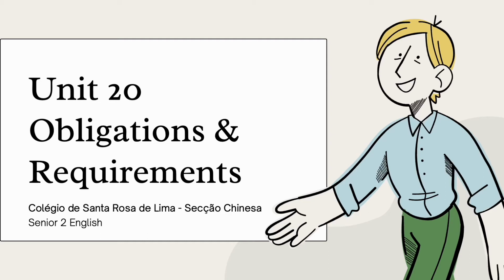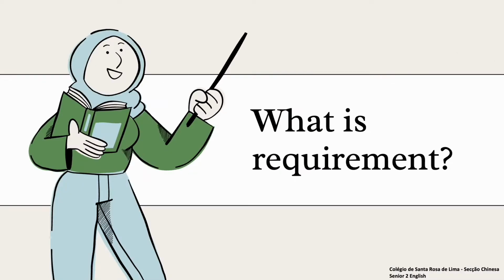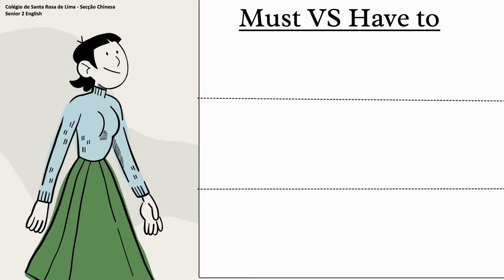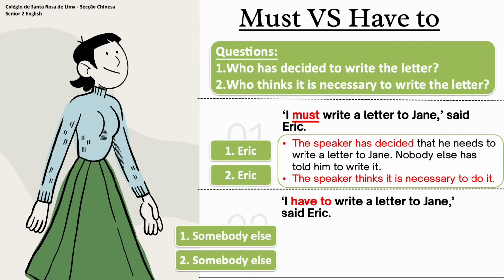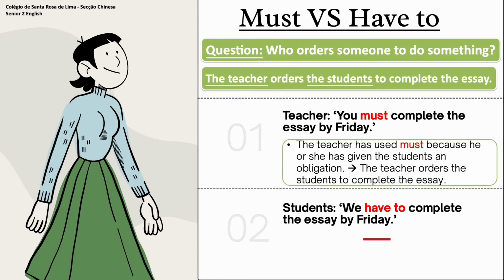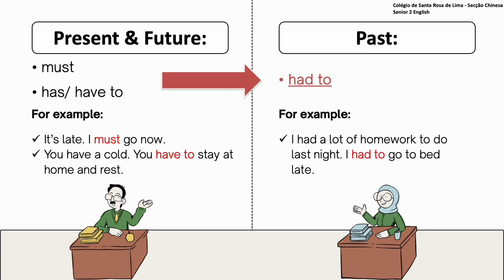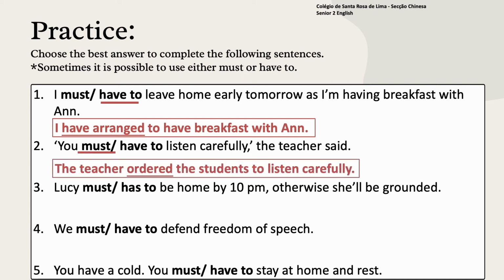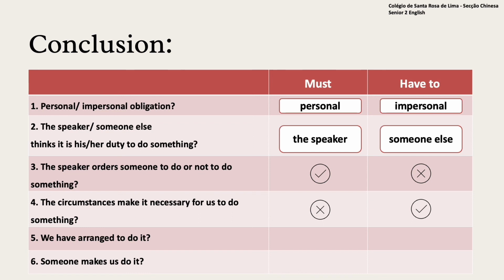Unit 20 Obligations & requirements